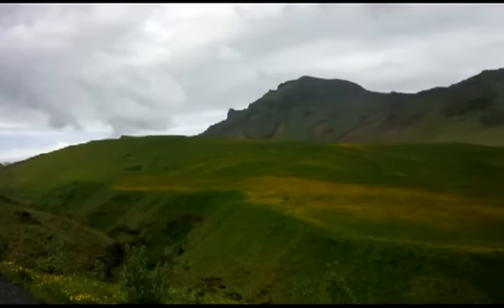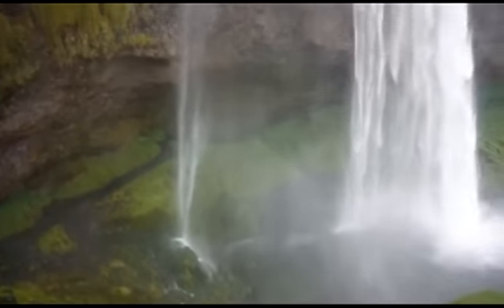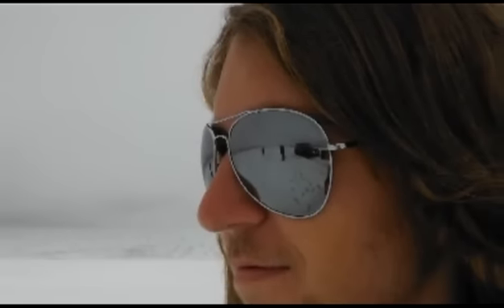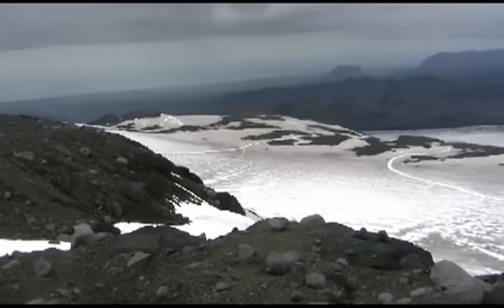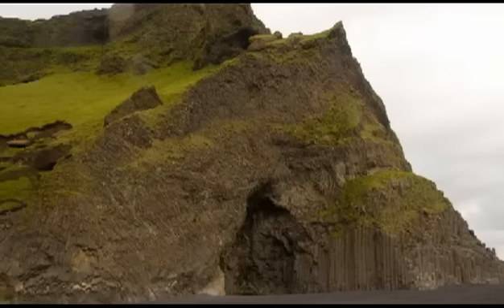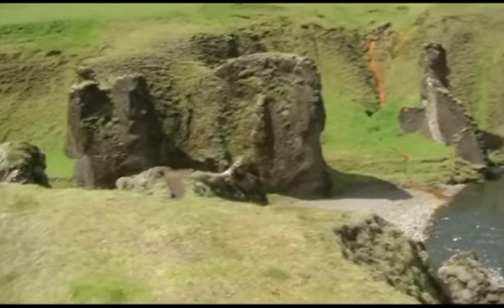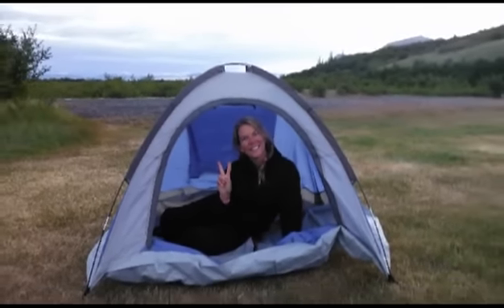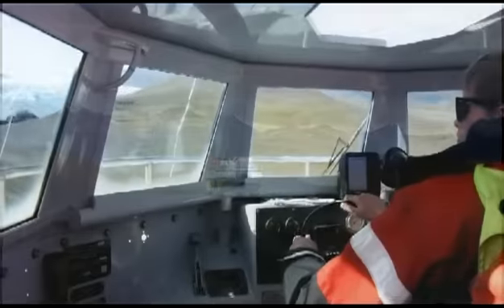Four Wheeling the volcanic glaciers of Iceland, the land of fire and ice!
Come and see some of the most spectacular volcanoes, such as Eyjafjallajökull, which erupted in 2010 and Grimsvotn, which erupted in 2011 and The largest and most dangerous, Katla, expected to erupt soon and will probably be even worse than 2010.
   If you have more than a few days to spend in Iceland, then I highly recommend heading to the amazing glaciers and volcanoes or Iceland.  Heading toward Vik, only aprox 3 hours from Reykjavik, you will see the amazing waterfalls of Seljalansfoss and Skogafoss.  Near Vik you will find amazing rock formations of Reynisdrangar, the beautiful black beach of Reynisfjall and the Nature reserve of Dyrholaey with the arched doorway and the amazing puffins.  Here you can also do a super jeep tour, snowmobile or take a glacier walk on the largest volcano in Iceland, Katla, known as one of the most dangerous volcanoes of Iceland and ready to erupt at any time!
   I highly recommend spending a night then head to Europe's largest glacier, Vatnajokull.  On your way, stop at Icelands Grand Canyon, Fjadrargljufur. just a little further you will Skaftafell National Park, take the amazing hike to Svartifoss, the black waterfall then an hour more will bring you to the amazing Jokulsarlon, "Glacier river lagoon" and take a boat ride out where you will drift among the amazing blue icebergs some still covered with volcanic ash from the recent eruptions. Movies such as "Tomb Raiders" "Die Another Day" "A View to a Kill" "Batman Begins" "Beowulf and Grendal" From here head back to Reykjavik or continue on to Myvatn, the Northern part of Iceland for more amazing sights.  to drive 7-8 hours or take a short flight from Hofn to Akureyri, for as little as 70 dollars one way, to enjoy a few more amazing days. Watch for Northern Iceland in part 3, coming soon.